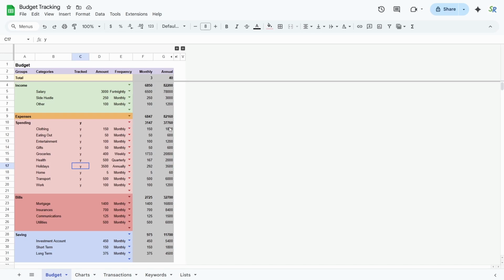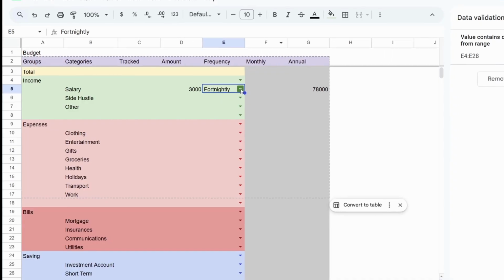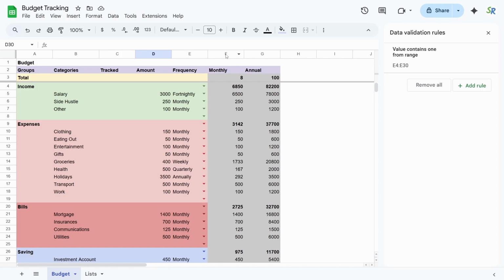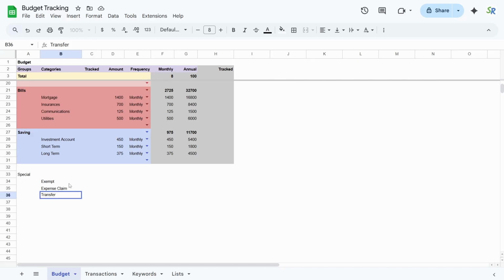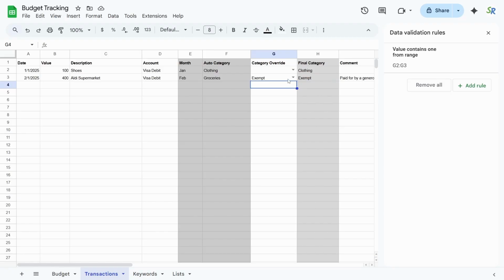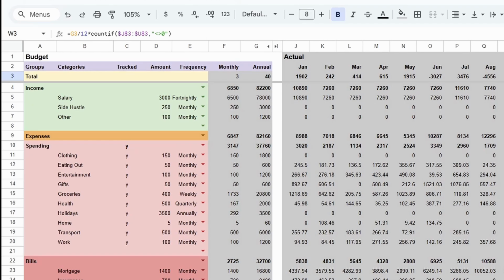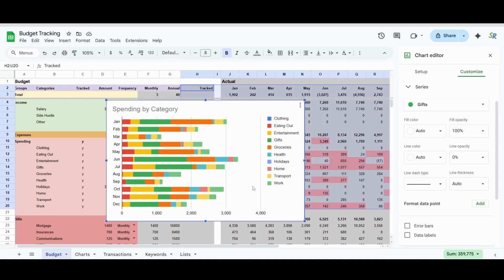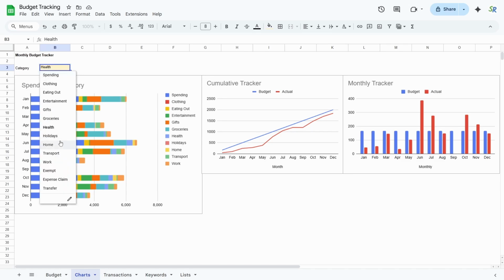Make your own Automatic Budget Tracker in Google Sheets!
This tutorial shows you how to make your own smart budget tracker in Google Sheets. The tracker includes powerful tools to help you track categories automatically.

Timestamps
00:00 Overview
00:43 Setting up your budget
22:48 Adding transactions and keyword auto-categories
46:54 Monthly tracking and analysis
1:02:06 Adding charts